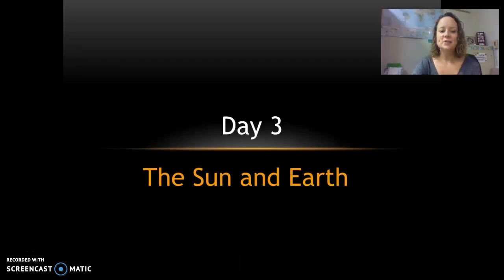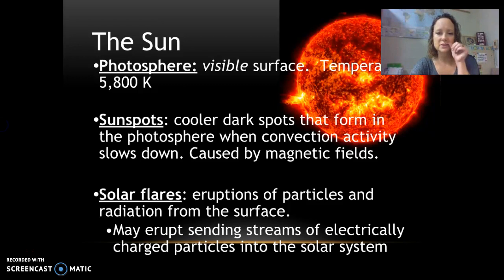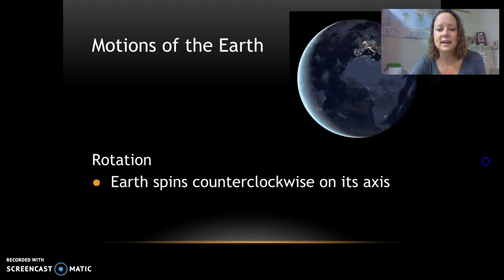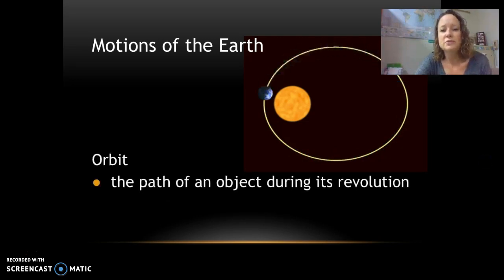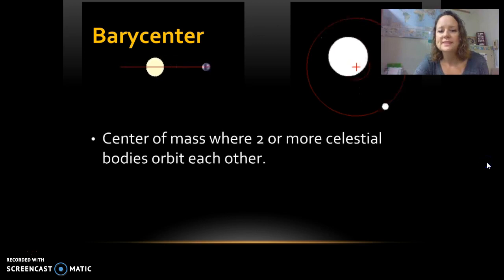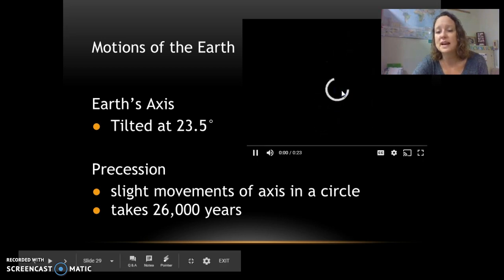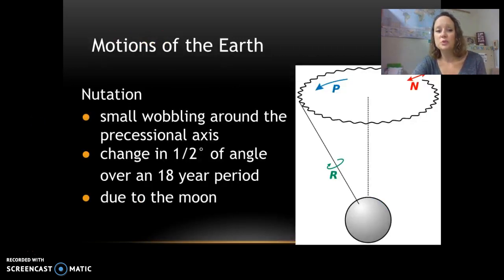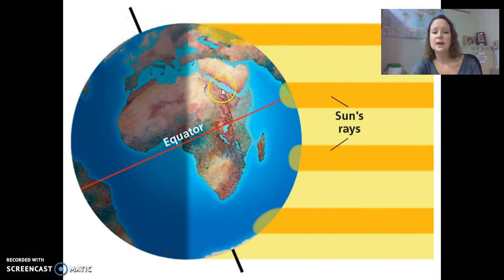Earth unit 2 Day 3